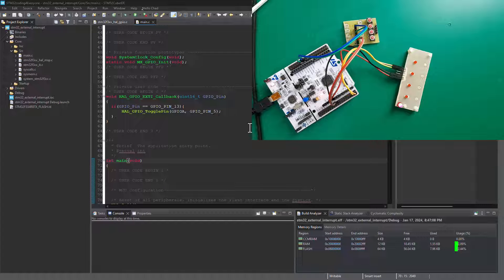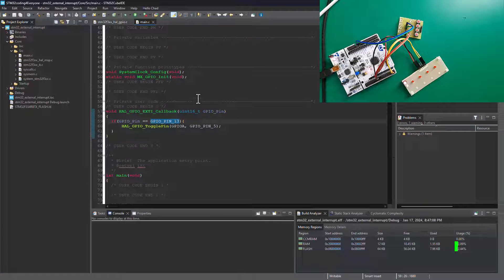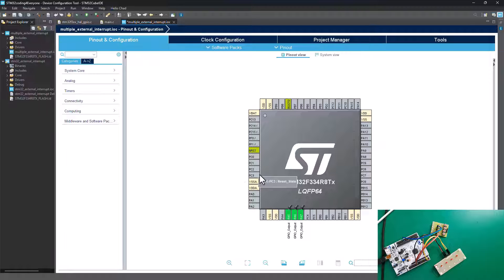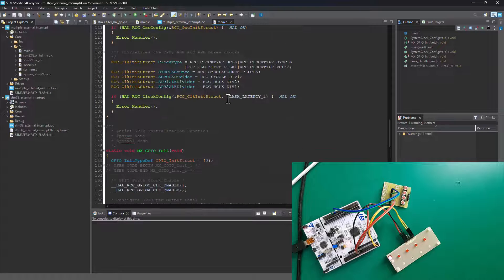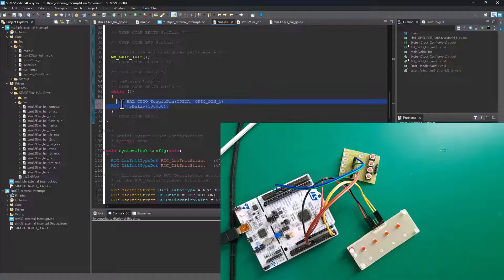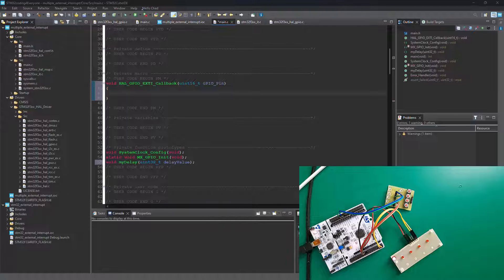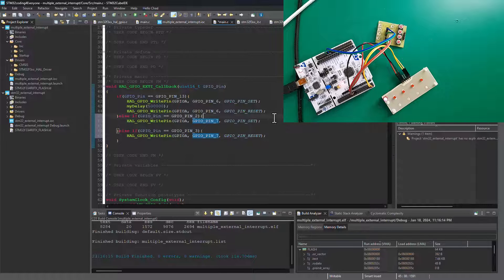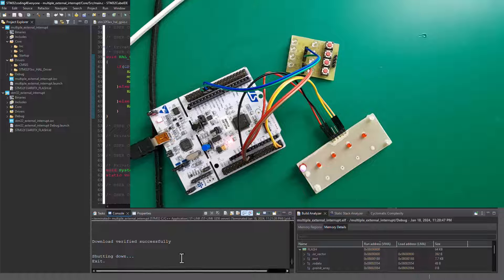3. How to configure stm32 Multiple External Interrupts EXTI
In this tutorial I will show you how to quickly configure your stm32 microcontroller to handle multiple external interrupts without disrupting the main program.
We extend our Nucleo-64 hardware with external touch buttons and some extra LEDs built on a printed etched circuit board.
Learn how to configure and use multiple external interrupts on your STM32 microcontroller in this comprehensive tutorial. Perfect for beginners and seasoned developers alike, this video will guide you through the step-by-step process of setting up multiple external interrupts using STM32CubeIDE. Enhance your embedded systems projects with this essential skill!

This is a hardware interrupt implementation of the powerful ARM controller chip.
In this example the interrupt is caused by a push button press and a callback funtion is implemented to service the interrupt.

🔧 What You’ll Learn:
Introduction to external interrupts
Configuring multiple external interrupts in STM32CubeIDE
Setting up interrupt handlers
Writing the interrupt service routines (ISRs)
Testing and debugging your setup

📌 Key Topics Covered:
Overview of External Interrupts in STM32
Configuring External Interrupts using STM32CubeIDE
Setting Up NVIC (Nested Vectored Interrupt Controller)
Writing and Managing Interrupt Service Routines (ISRs)
Practical Example with Multiple Interrupts
Debugging and Testing Your Configuration

Introduction to STM32CubeIDE
How to Use Timers in STM32
Configuring ADC on STM32 Microcontrollers
STM32 GPIO Configuration and Usage